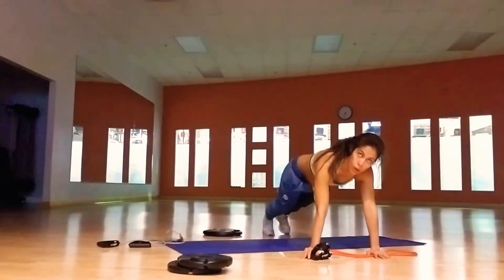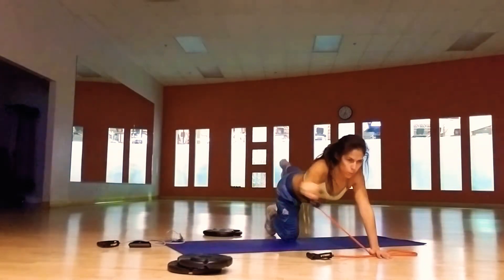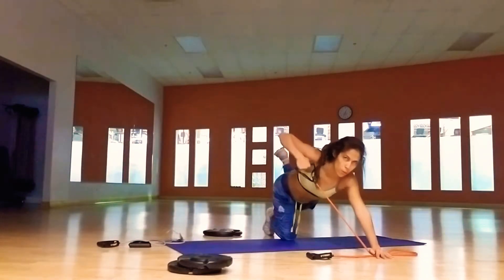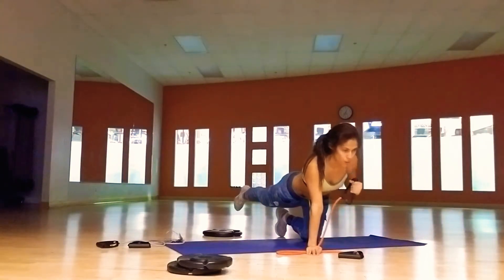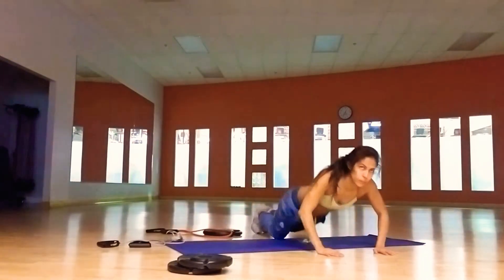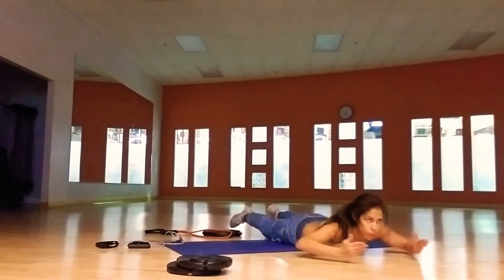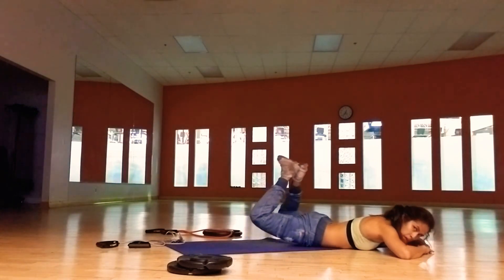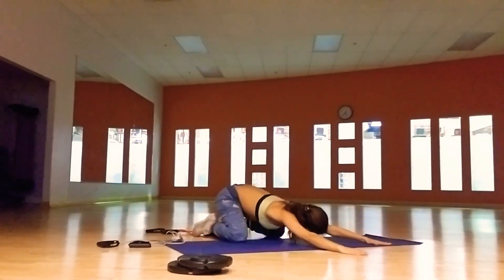Abs Workout l CX Work l Full workout - Part 5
Absolute Power

Flat abs and killer confidence have one thing in common: a hard core. That's because the muscles that make up your middle dictate not only how you rock a sports bra but also whether you stand tall and pack a punch in kickboxing class.